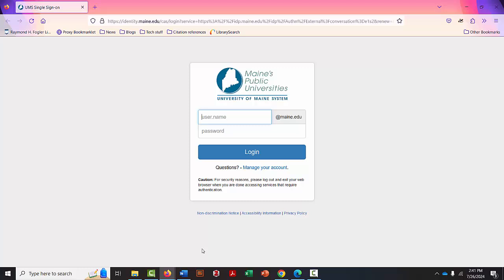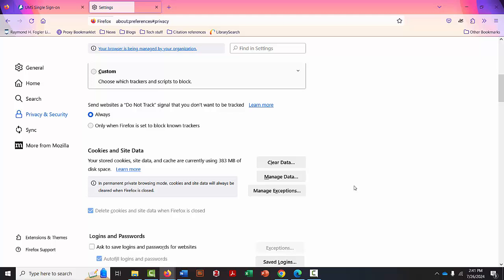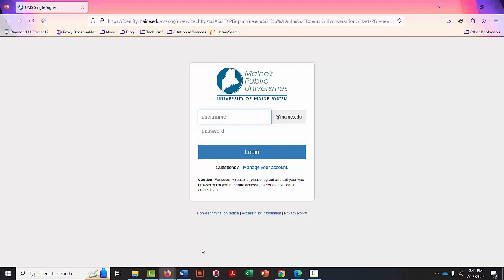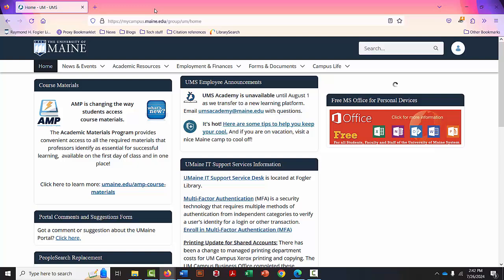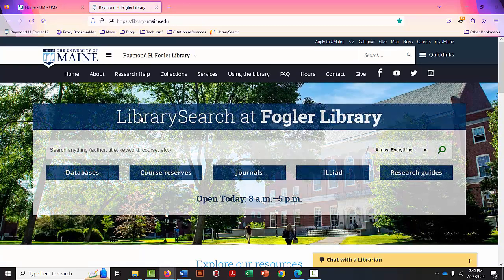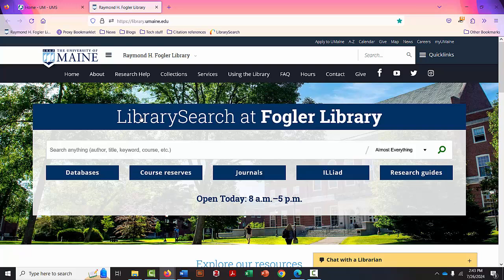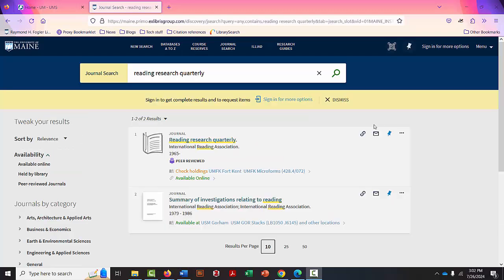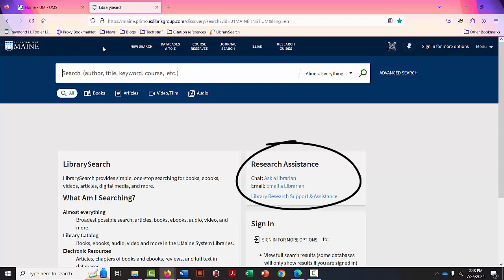How to troubleshoot database access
This tutorial explains different strategies you can use to get access to an online database or article when you're having trouble.